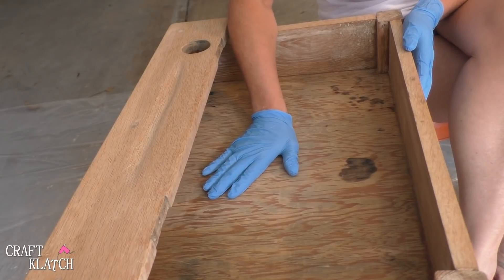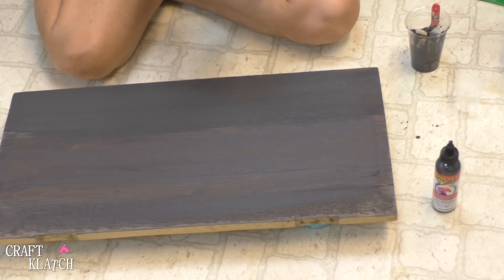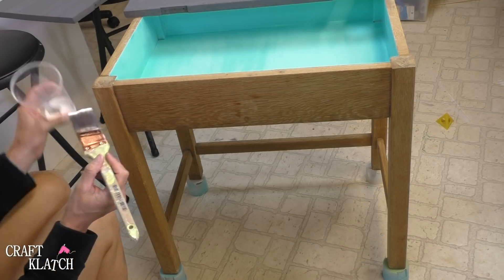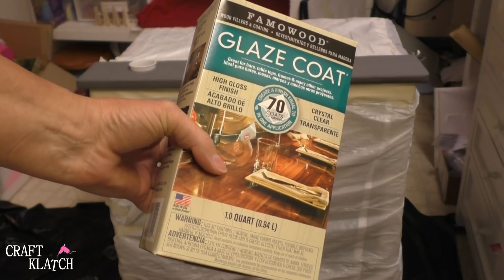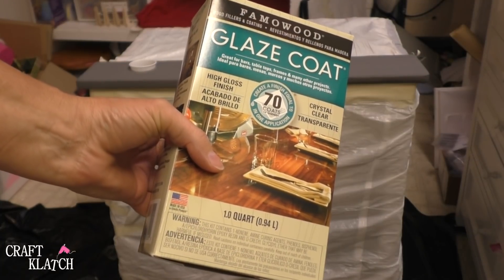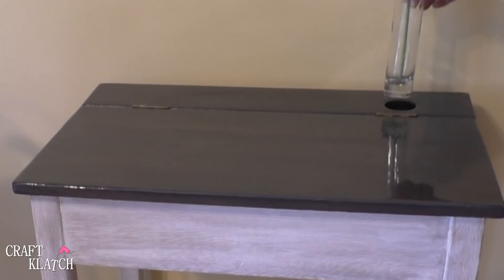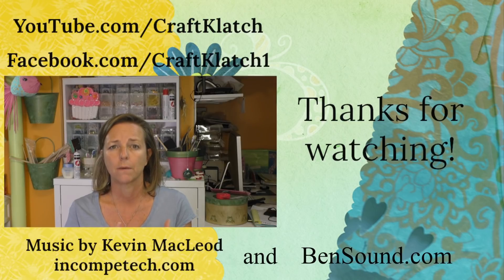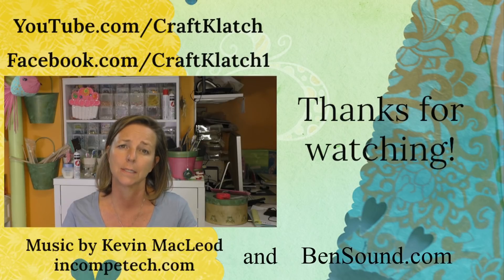Garbage to Gorgeous® Episode 24: Desk Makeover with Unicorn Spit! | Craft Klatch | Sponsored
Today I am going to transform and old school desk into a beach table using UnicornSpit and GlazeCoat!

Products I used:
Unicorn Spit Ning White
Unicorn Spit Weathered Daydream
Unicorn Spit Zia Teal
Glaze Coat (top)
Sealer (legs and inside)

Mona